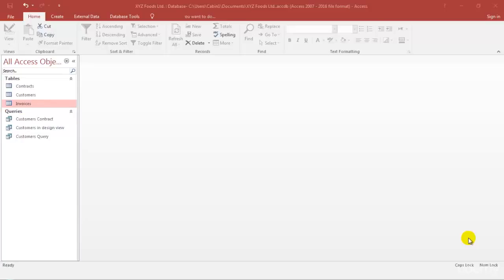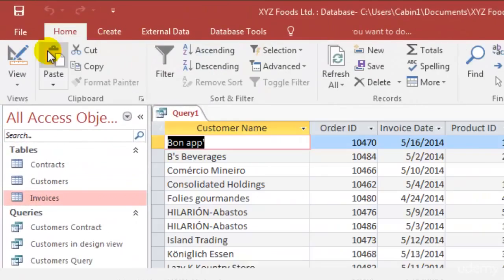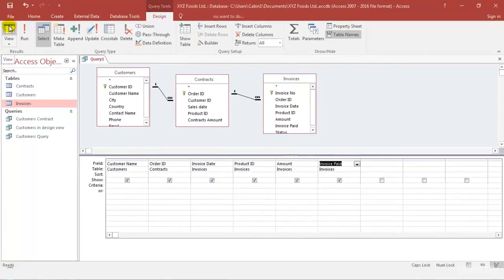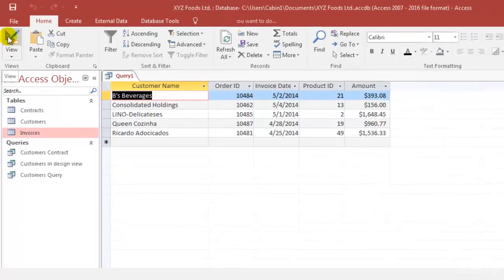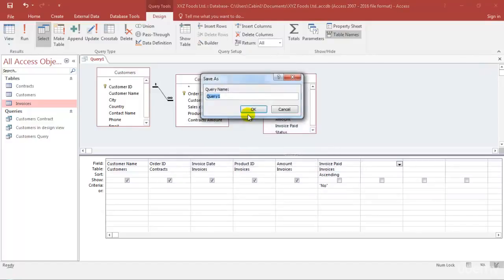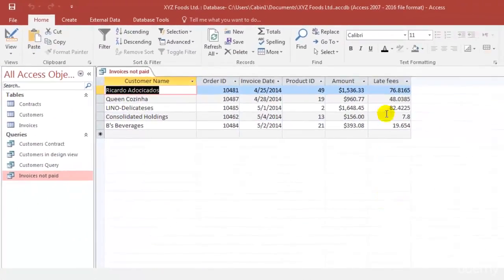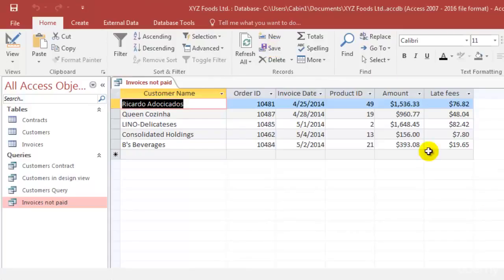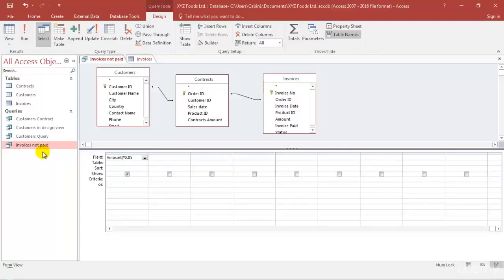Microsoft Access 2016 Tutorial Building calculated fields